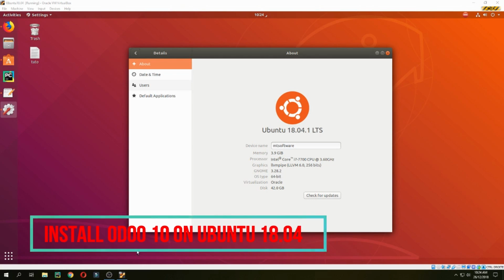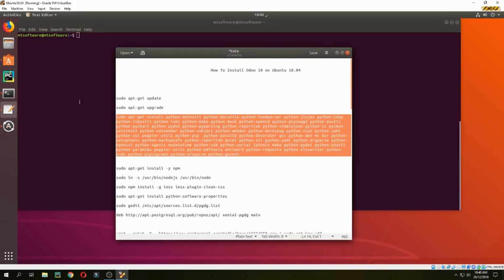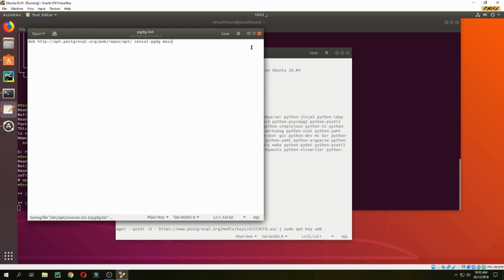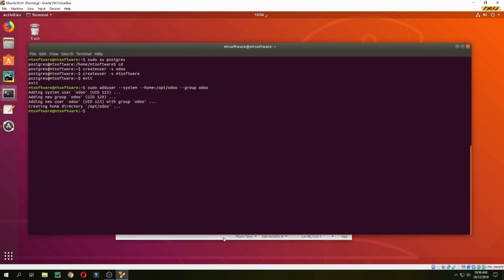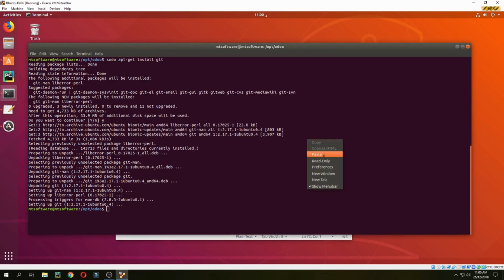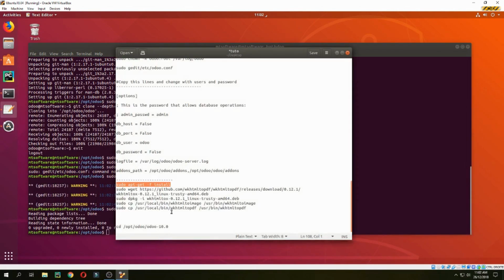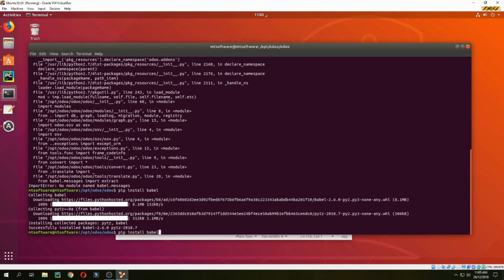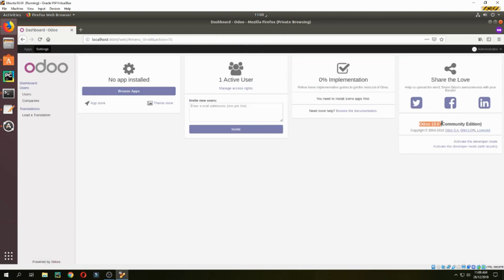How To Install Odoo 10 on Ubuntu 18.04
On this video , I will show you How To Install Odoo 10 on Ubuntu 18.04 step by step .

►Commands